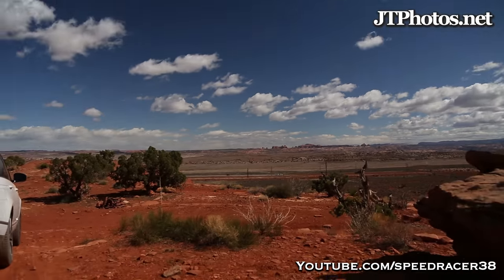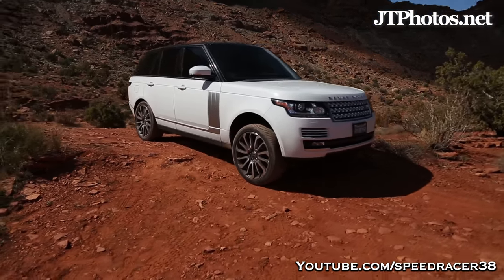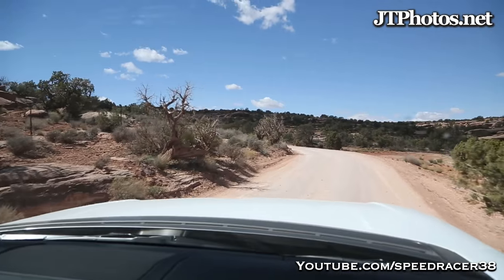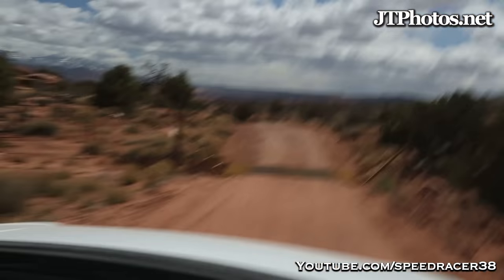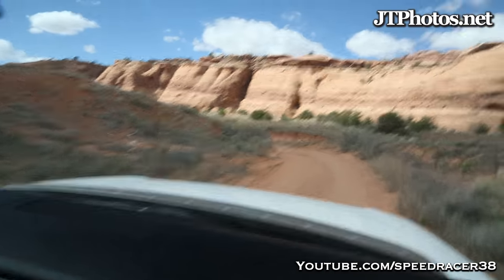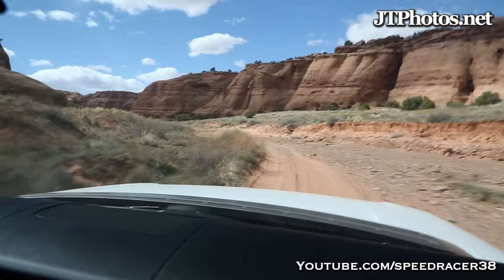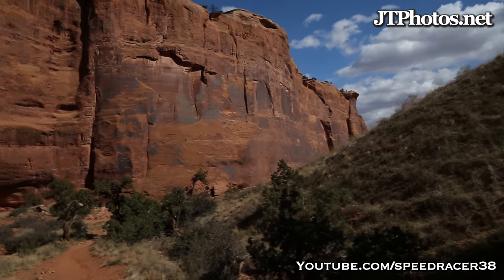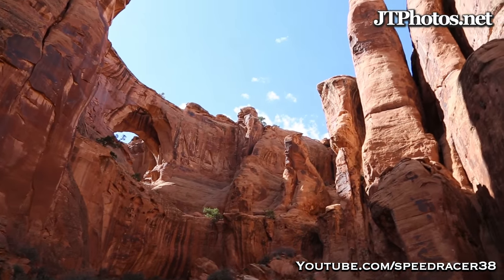Range Rover Supercharged Off-roading in Moab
Facebook.com/JTPhotos  /  Instagram @speedracer38

Every year over Easter weekend Moab, Utah hosts the largest gathering of Jeeps in the US for an event called the Easter Jeep Safari.  You see every kind of Jeep there new and old and almost every single one is out on the off road trails everyday.  My friend and I decided to take his new Supercharged Range Rover during the Jeep event to have some fun off-roading in it!  We were out on the trails for a long time so I tried to put in the most entertaining video that somewhat shows what the Range Rover is capable of.  It can do a LOT more which I'll have to shoot another video of in the future.  Enjoy :)